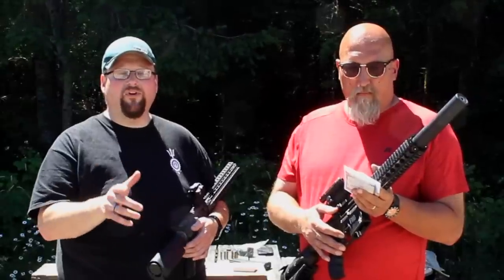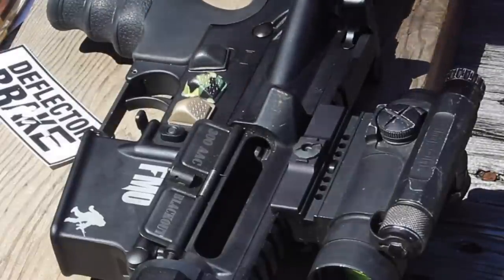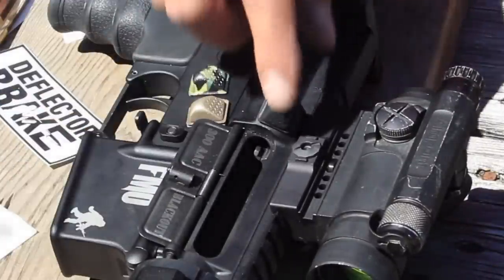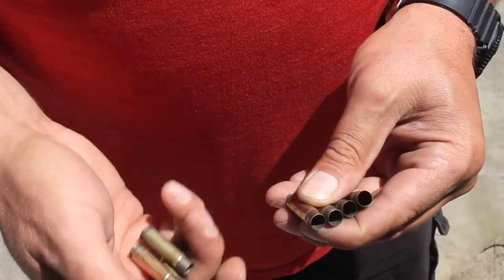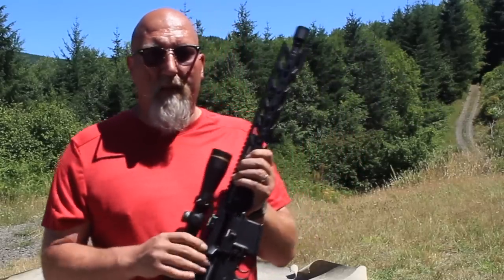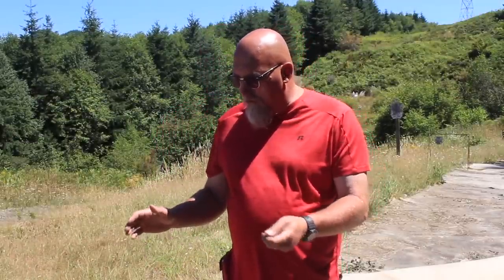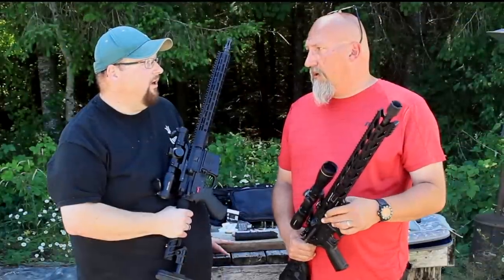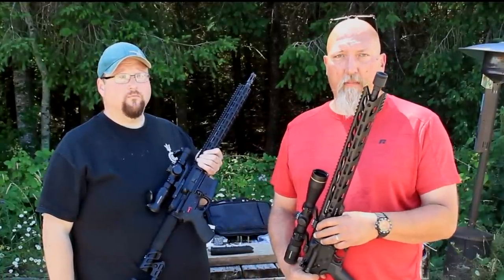Deflector Brake from Havoc Tactical Solutions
Update: The new Gen 2 version lasts 1,000-2000 rounds each!!!
Comes in a package of 4 for under $20.00 The Deflector Brake eliminates brass burns by forcing spent brass to consistently drop 3-4 ft next to you instead of scattered all over. Great for left handed shooters or off shoulder firing because it pushes flying brass forward and away from your face.
Our Deflector Brake works absorbing the tremendous amount of energy normally contained in the ejected casing and reduces the speed and distance the brass travels by 60% on average.
AR-Charging Glass (ARCG) protects the paint/coating under your charging handle where rifles inadvertently take abuse to aesthetics. It is like pulling the charging handle over glass or ice.
Package includes: (4) Deflector Brakes, (1) small parts box and (2) AR Charging Glass Protectors.